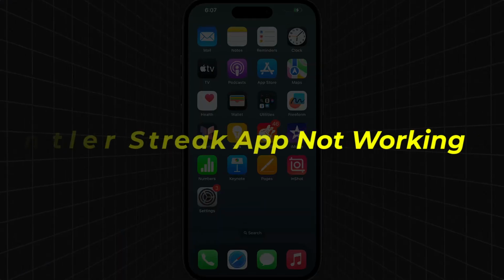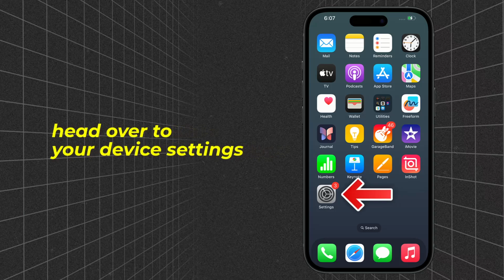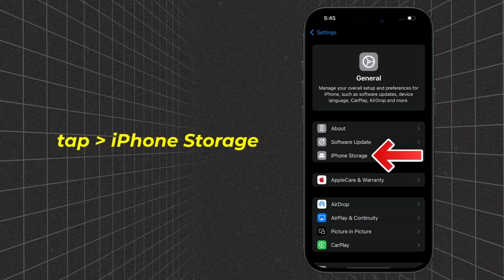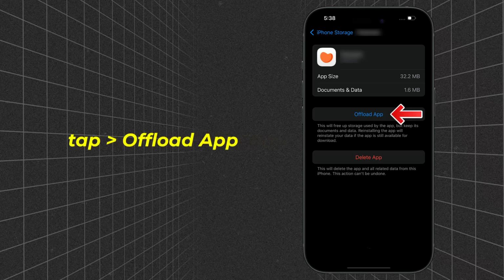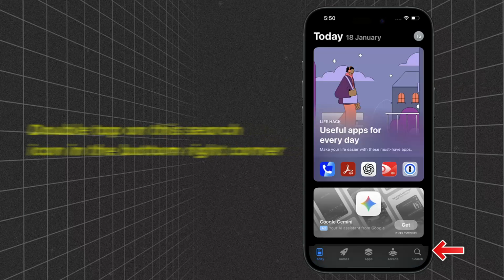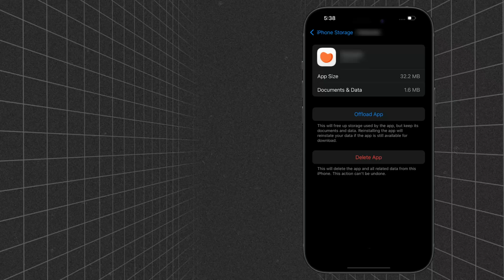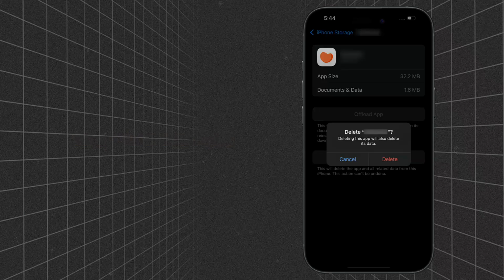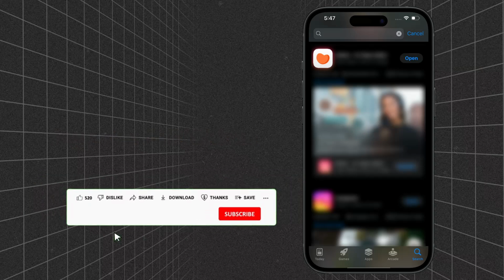Gentler Streak App Not Working: How to Fix Gentler Streak App Not Working